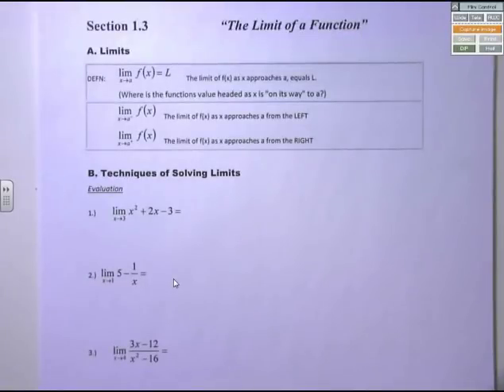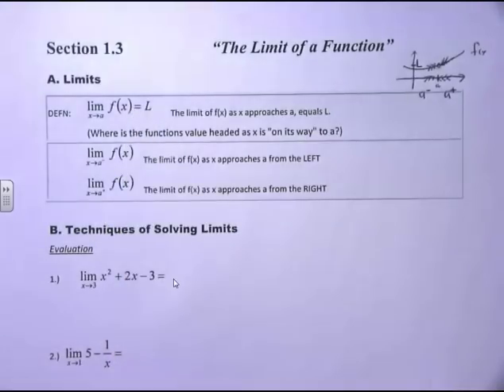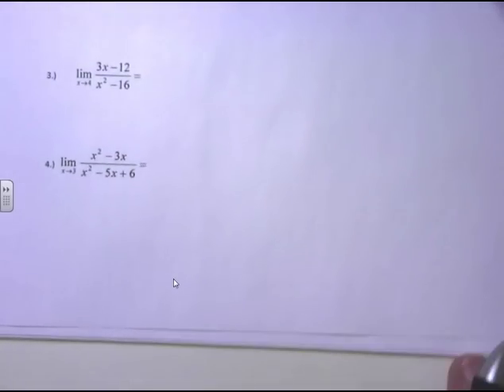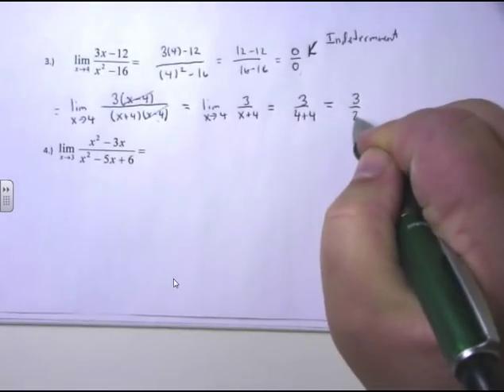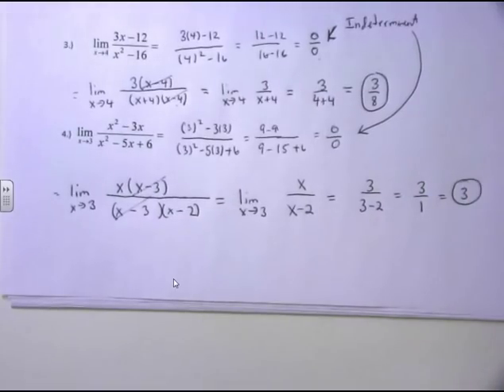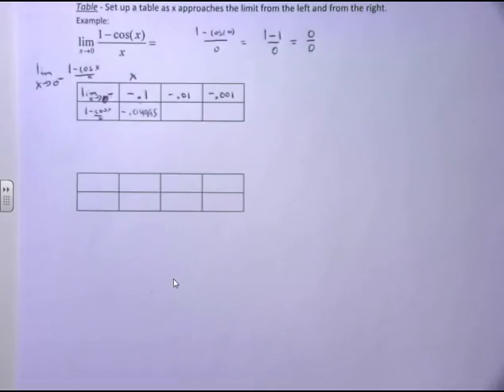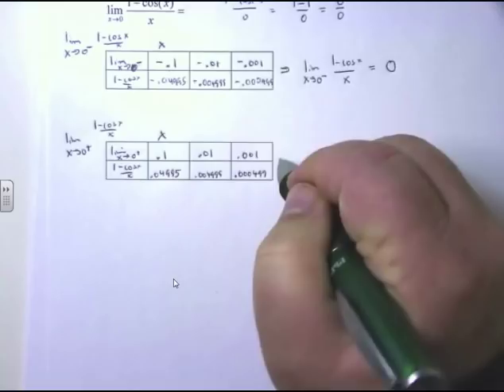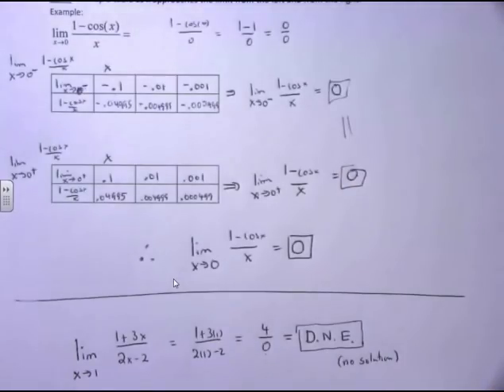3. MATH 1241 M1.1 The Limit of a Function - Before Class Video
Calculus Before Class Video Review Limits